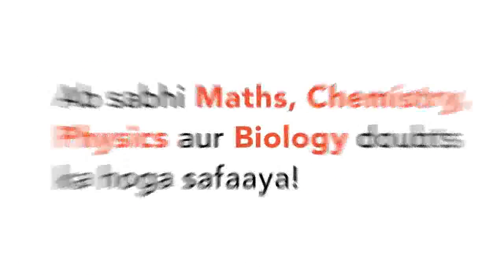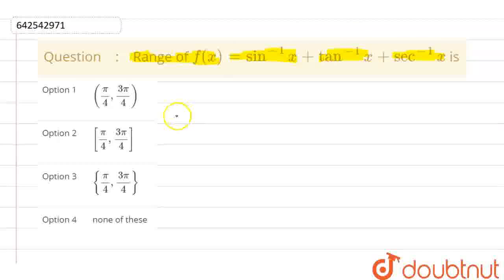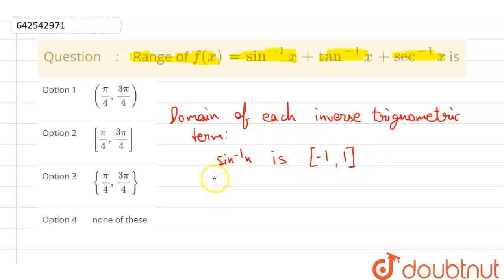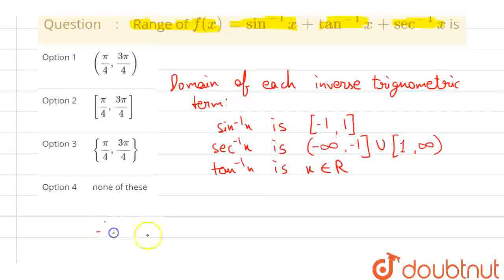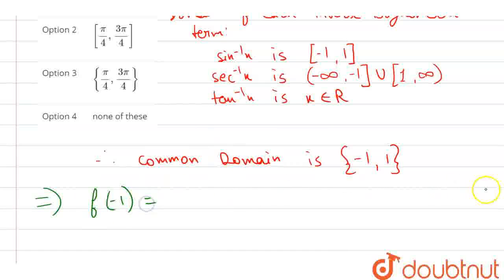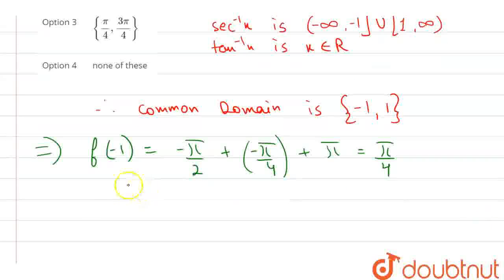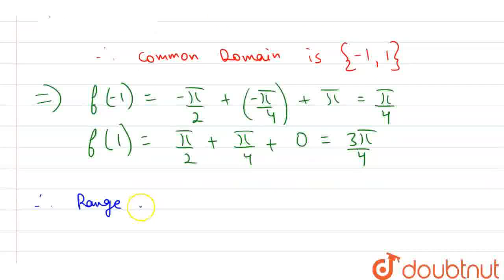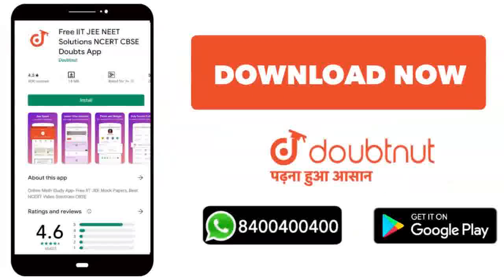Range of f(x)=sin^(-1)x+tan^(-1)x+sec^(-1)x\nis\n | CLASS 12 | INVERSE TRIGONOMETRIC FUNCTIONS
Range of f(x)=sin^(-1)x+tan^(-1)x+sec^(-1)x\nis\n
Class: 12
Subject: MATHS
Chapter: INVERSE TRIGONOMETRIC FUNCTIONS
Board:IIT JEE

👉 Have Any Query? Ask Us.